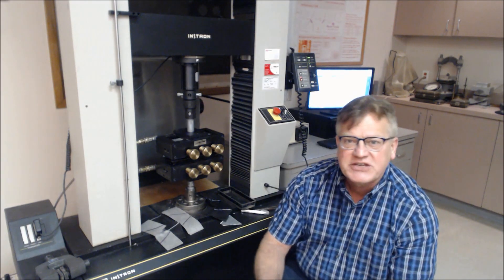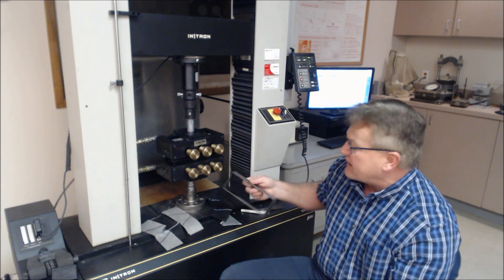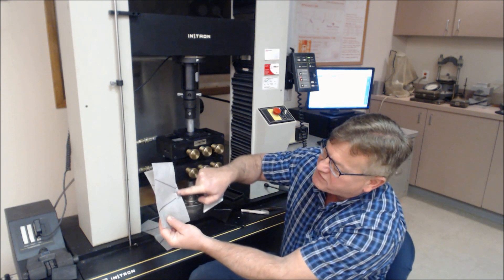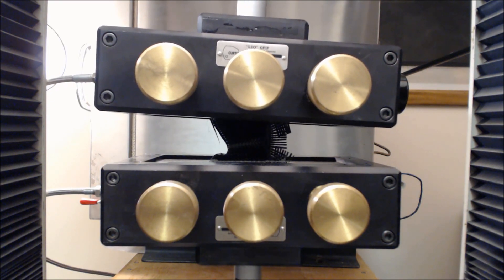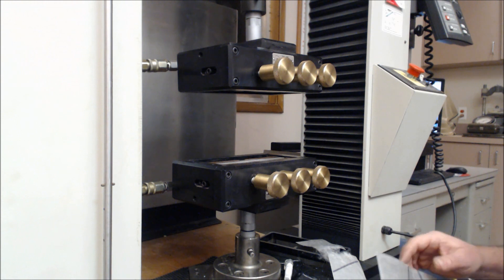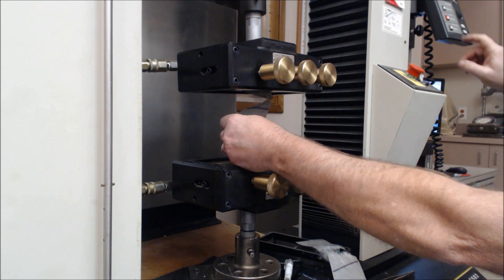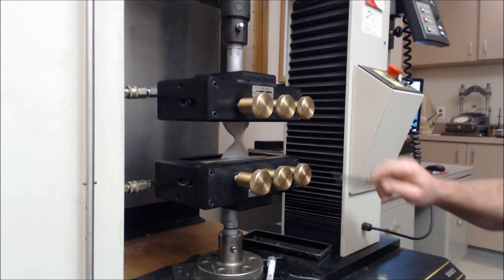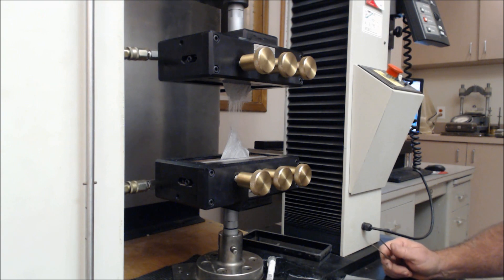GRI ASTM D4533 Trapezoidal Tearing Strength of Geotextiles (GT12, GT13, AASHTO M288)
This video describes ASTM D4533 “Standard Test Method for Index Trapezoidal Tearing Strength of Geotextiles,” as it applies to GRI GT12: Standard Specification for “Test Methods and Properties for Nonwoven Geotextiles Used as Protection (or Cushioning) Materials” or GRI GT13: Standard Specification for “Test Methods and Properties for Geotextiles Used as Separation Between Subgrade Soil and Aggregate” These specifications were developed by the Geosynthetic Research Institute (GRI) under the auspices of the Geosynthetic Institute (GSI), with the cooperation of the member organizations for general use by the public.